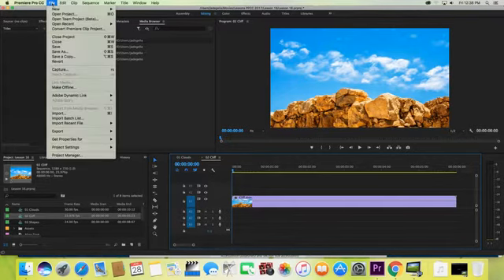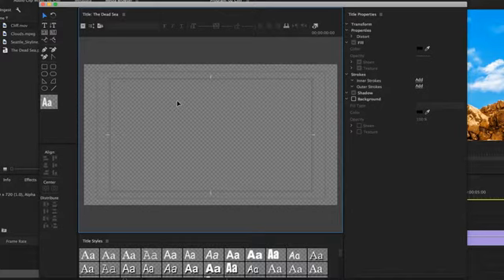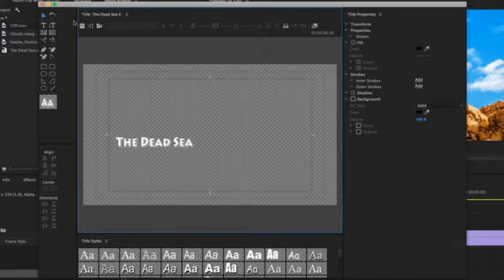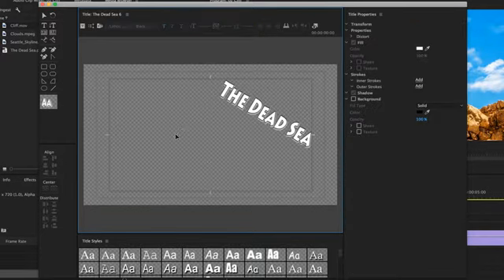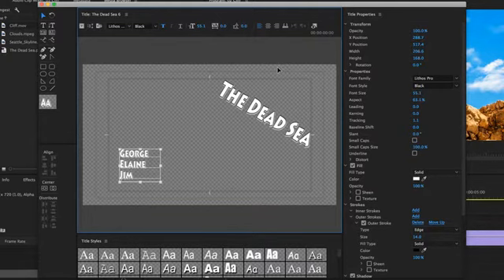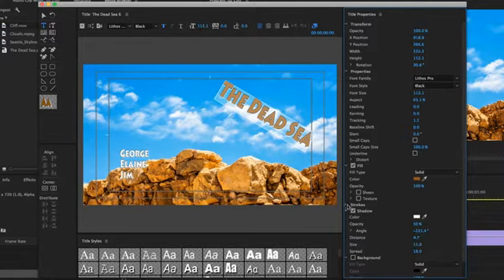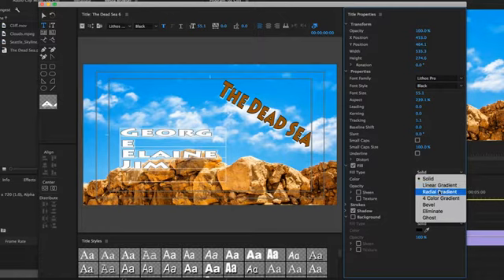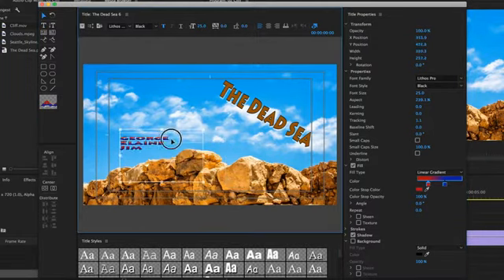Premiere Pro CC 2017 creating titles and your own colors